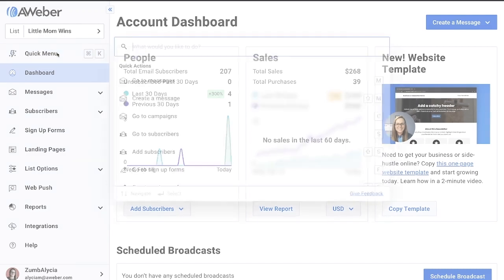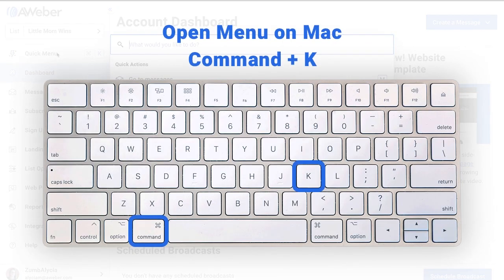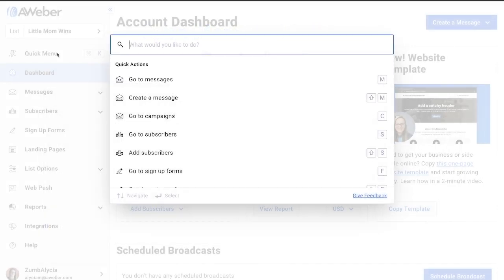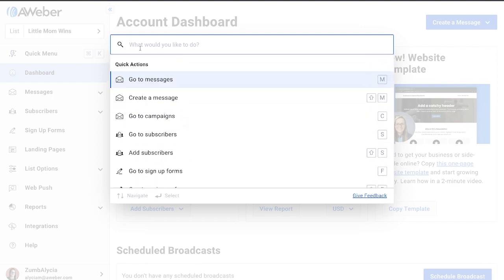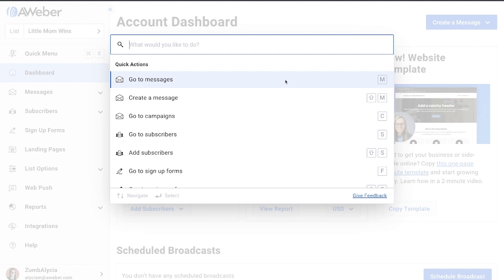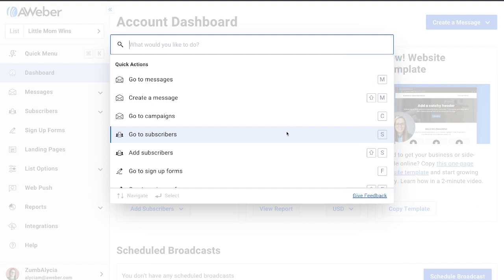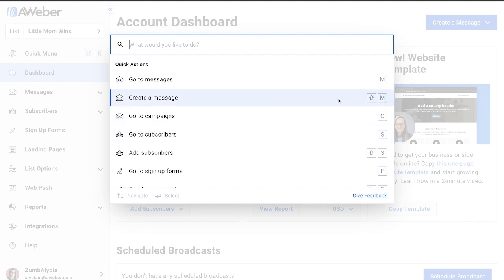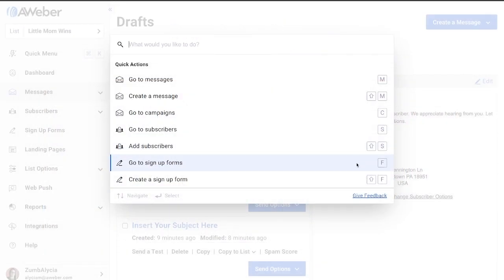Get to your tasks faster with the Quick Action Menu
Learn how to use the new AWeber Quick Action Menu. It offers a way for you to jump to specific areas in the app and perform popular actions like, Create a Message or Go to Subscribers. This menu will help you save time with keyboard shortcuts to get work done faster.